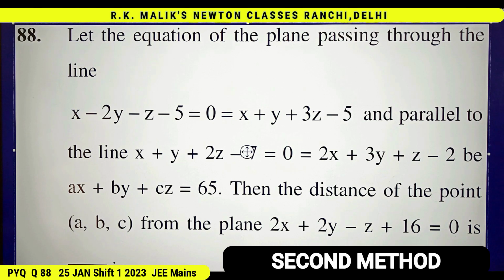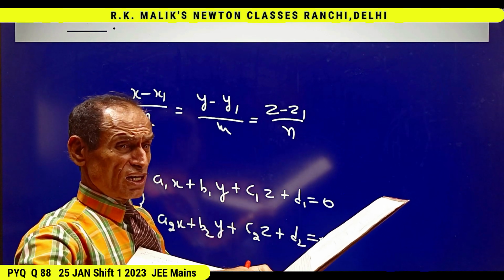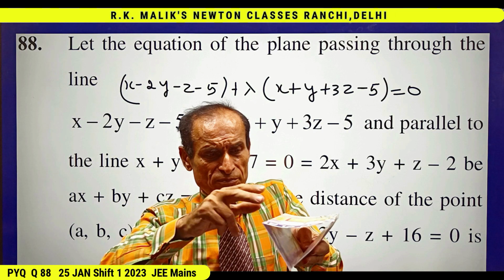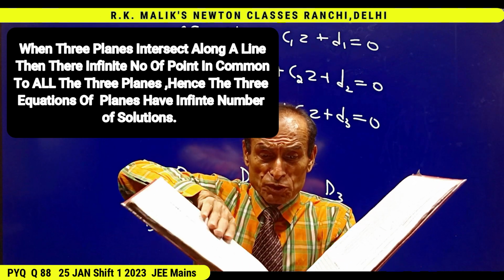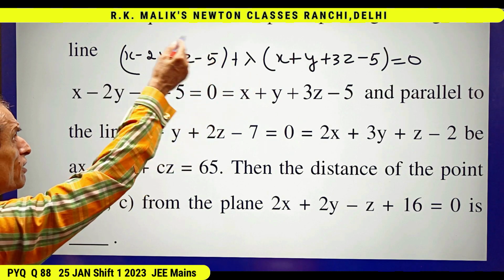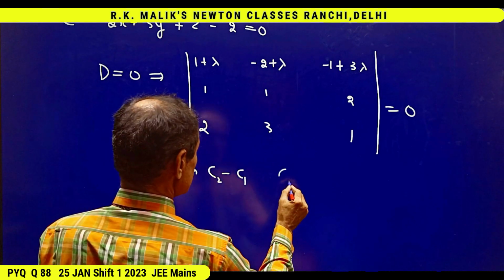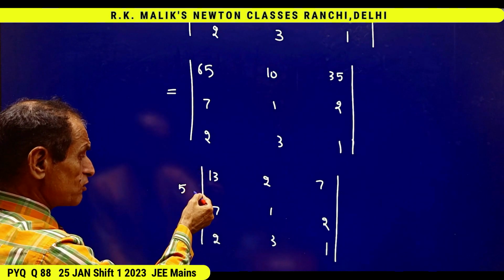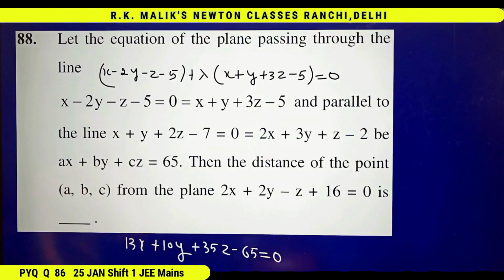Ques-88 PYQ JEE Main 2023 || 25 Jan (Morning Shift) - 2nd Method